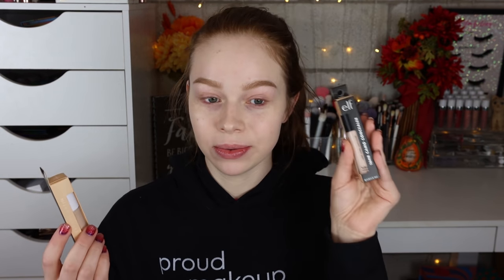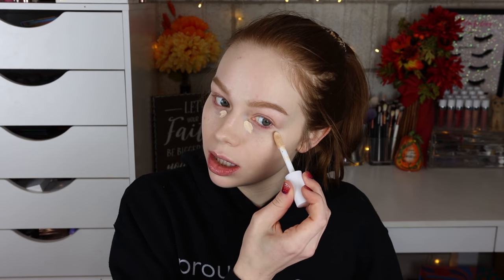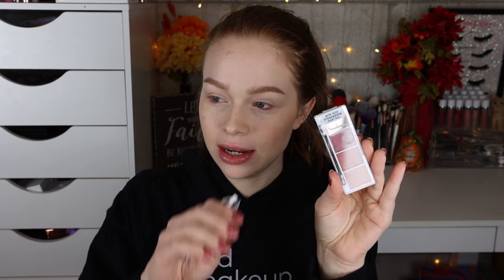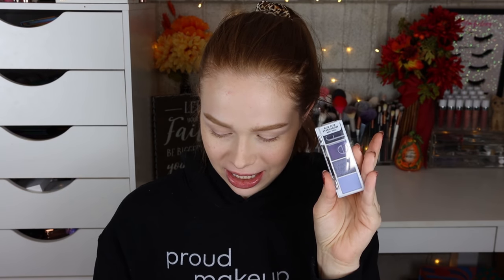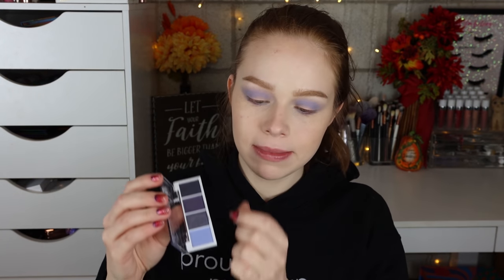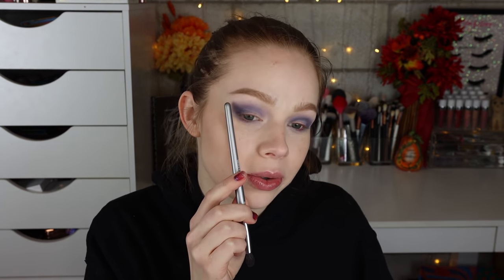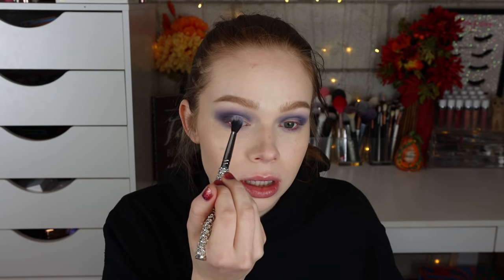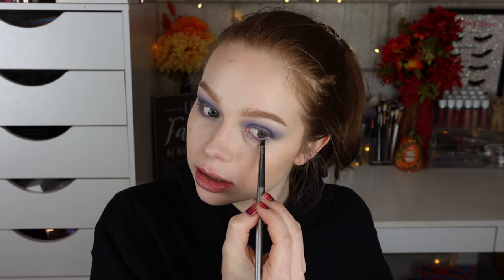Testing New Elf Makeup | WOW! I’m Impressed!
Elf Hydrating Camo Concealer in Fair Warm
Elf Açaí You Bite Sized Eyeshadow
Elf Liquid Glitter Eyeshadow Im Disco Queen
Elf Primer Infused Blush in Always Cheeky
Elf Metallic Flare Highlighter in White Gold
Elf Glow Dewy Mist
Elf Satin Cream Lipstick in Creme
Elf Sheer Slick Lipstick in Grapefruit

I'm twenty-two.

Canon 90D

Upload schedule?

Mail?